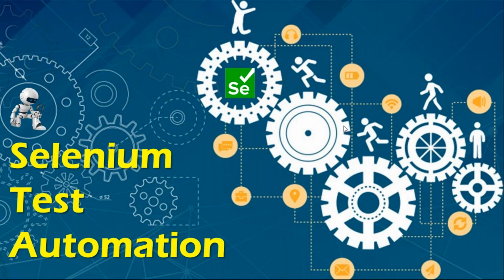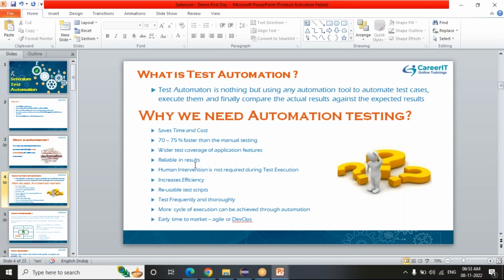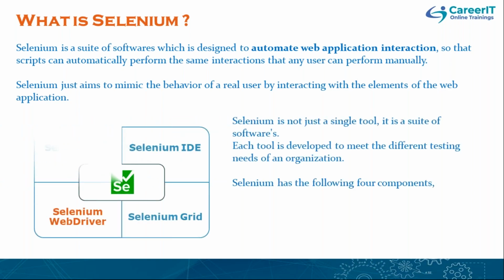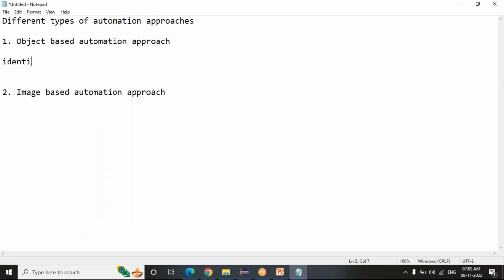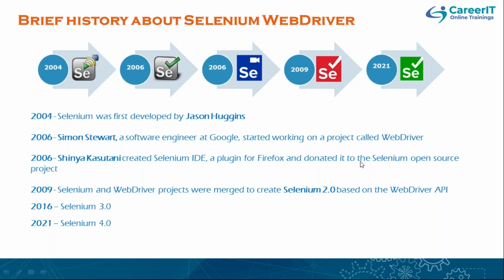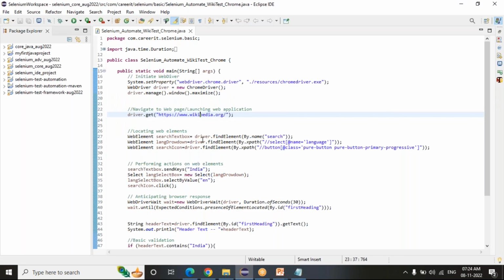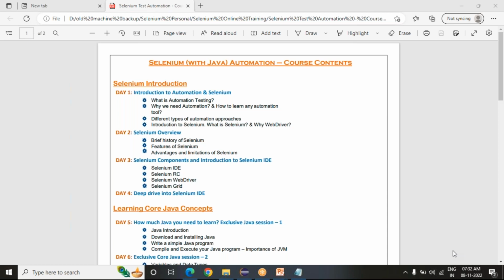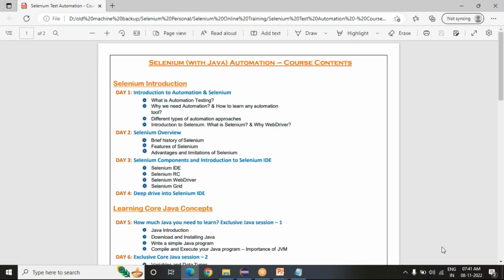Nov 8th selenium 1st session